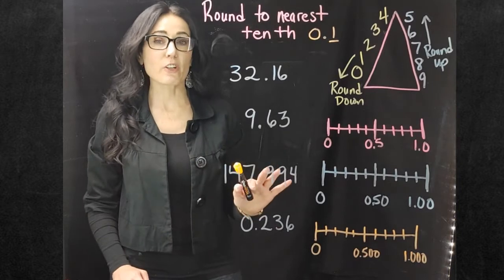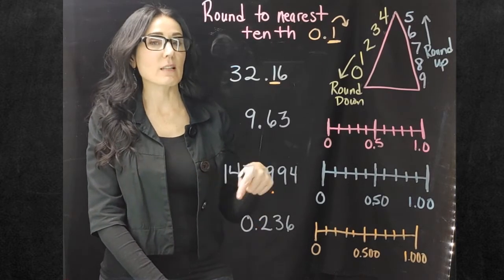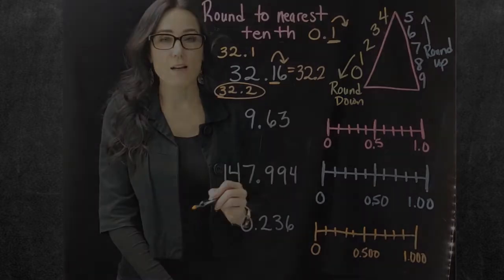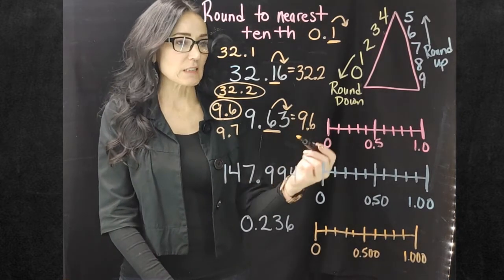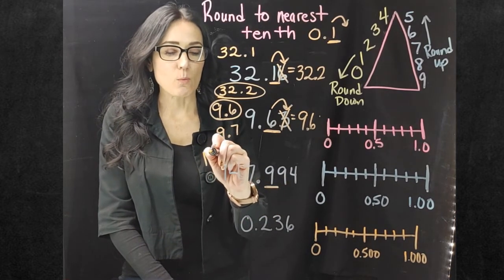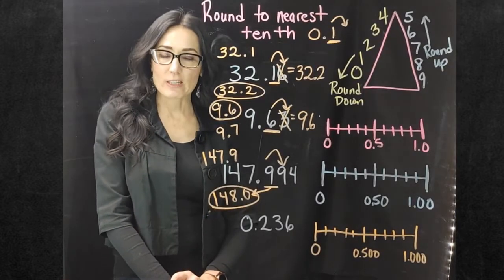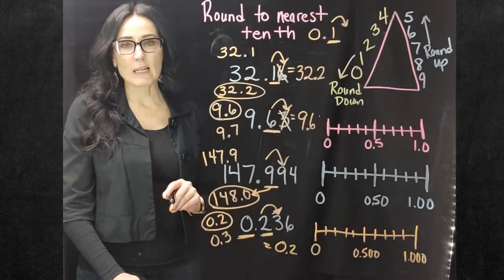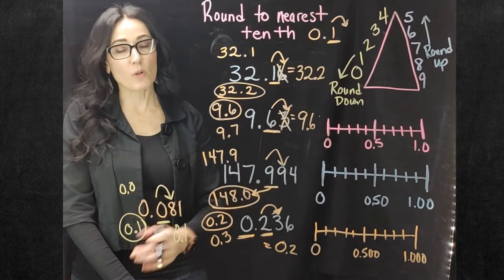Rounding - PT 2-Tenths Decimal Place Value